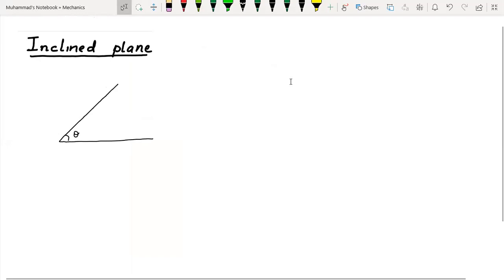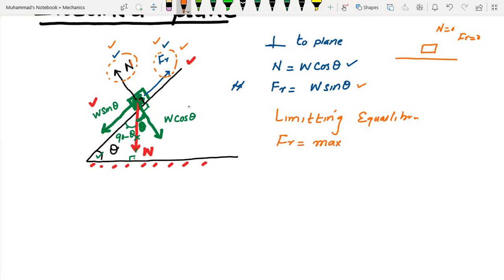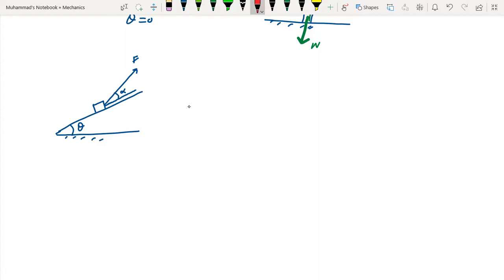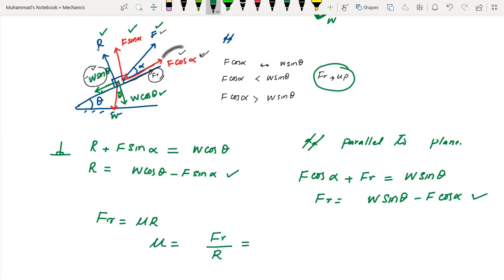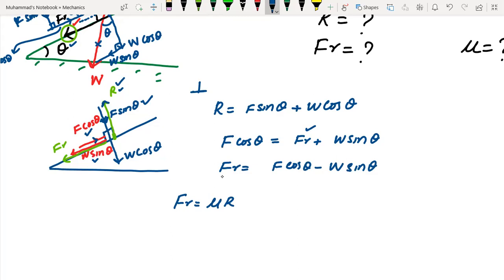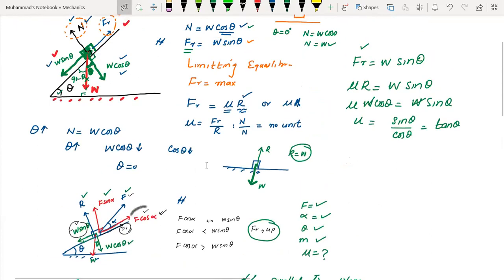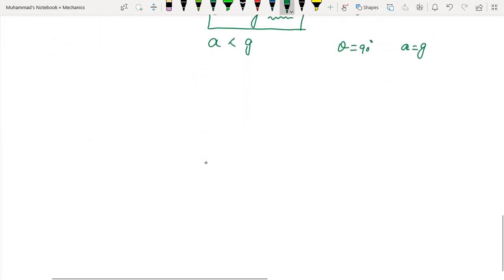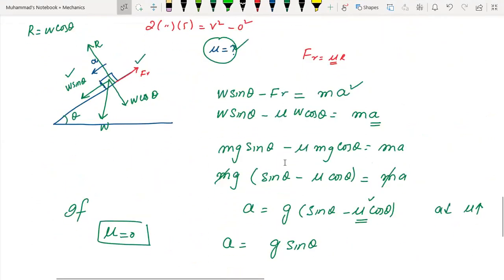Motion on an Inclined plane smooth, friction, limiting equilibrium and pulley || AS Mechanics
notes pdf